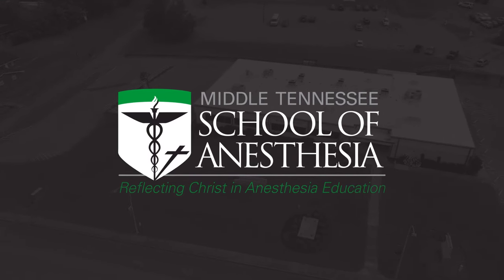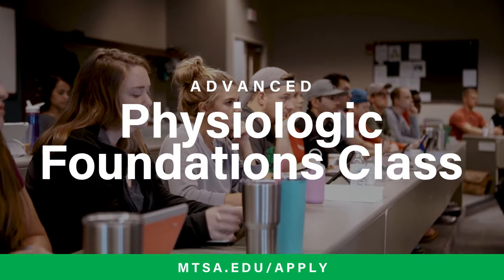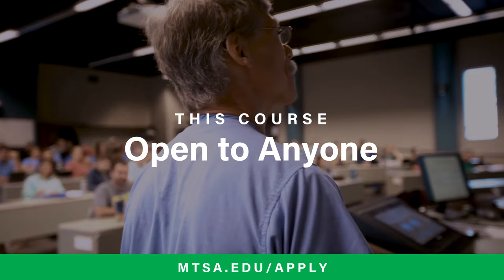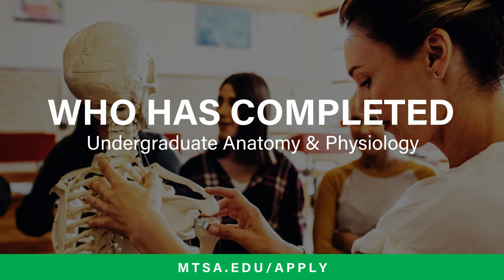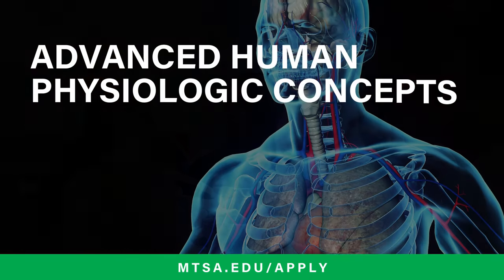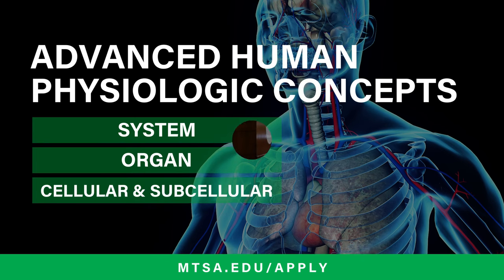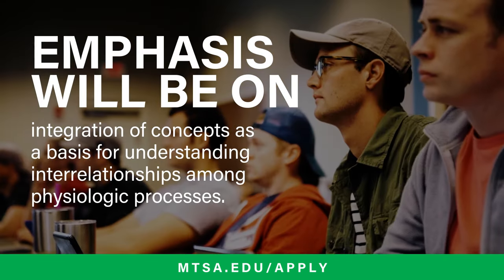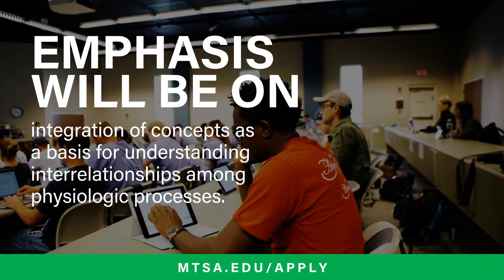MTSA Advanced Physiologic Foundations video ad